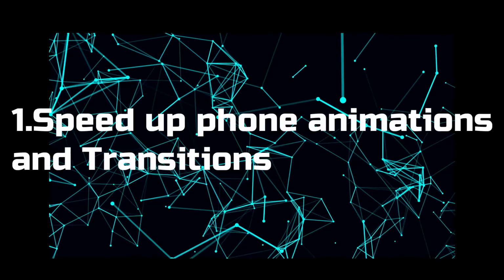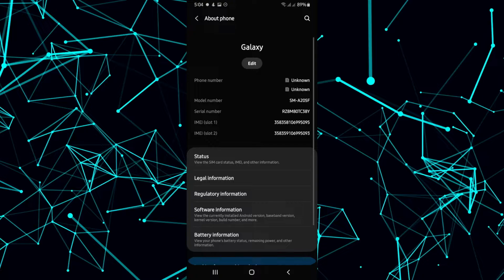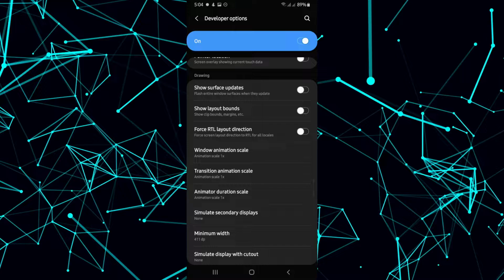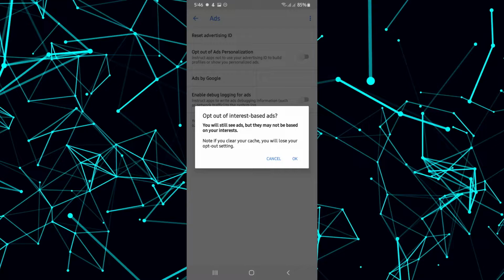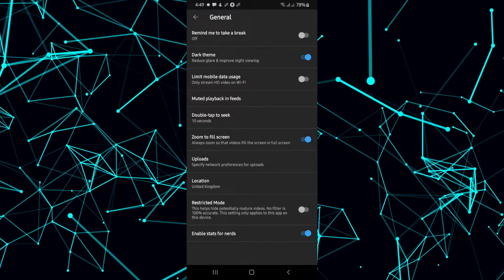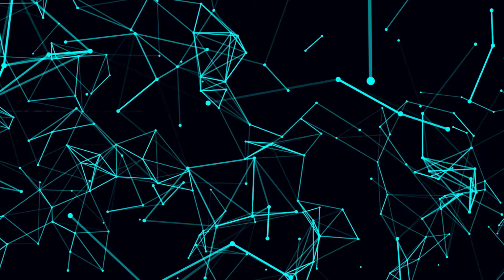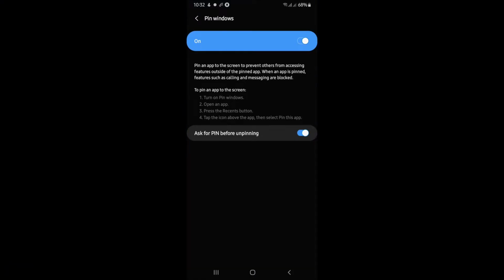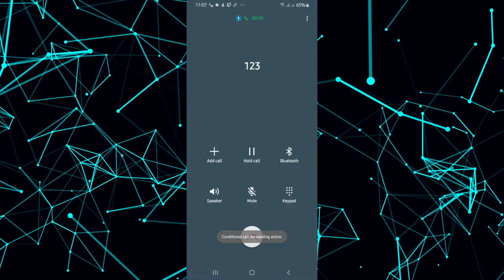Secret Android Tips and Tricks You Should Try